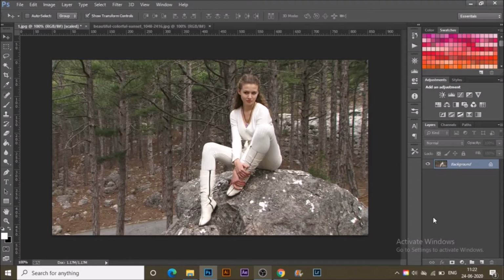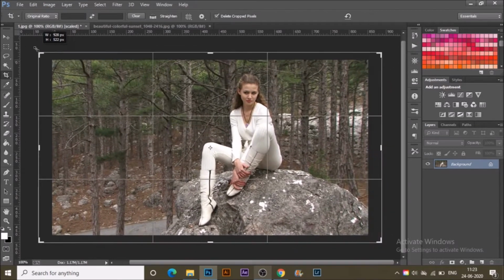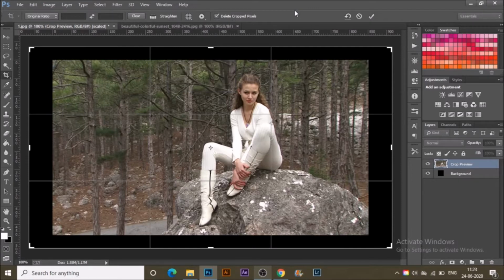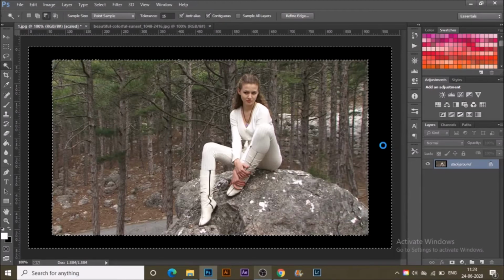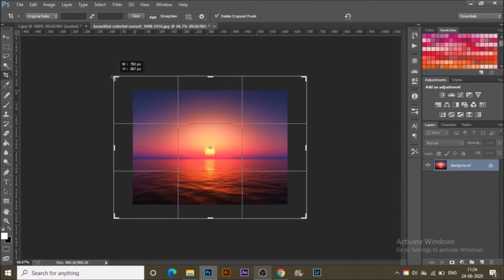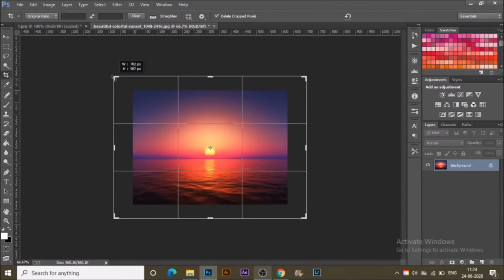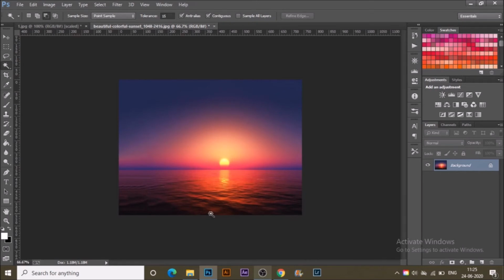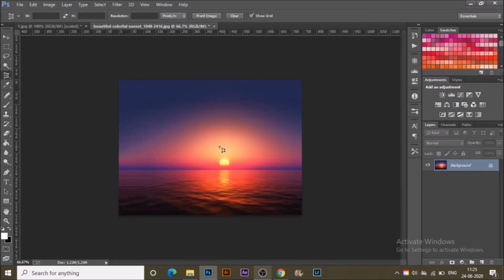Content Aware Fill & Perspective Crops - Photoshop for Photographers - In just 30 Days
Hey! Understand Content Aware Fill & Perspective Crops in Photoshop

Photoshop for Photographers - Perfect for beginners
If you want to learn more about Photo Editing in Photoshop - Brush up your basics & have clear idea of making fantastic Photograph Edits - with ths fun FREE Course - DAY 1 - DAY 30 - Lets begin!